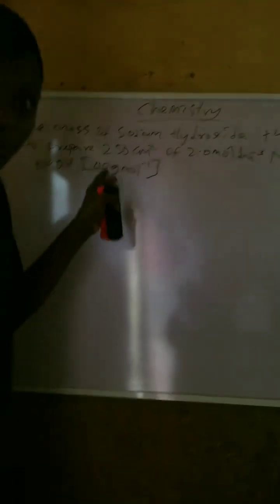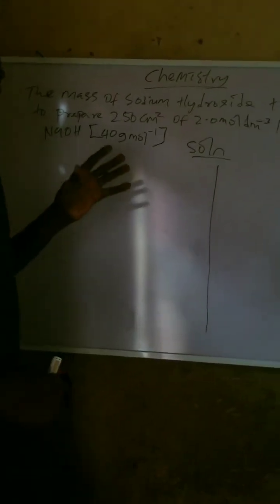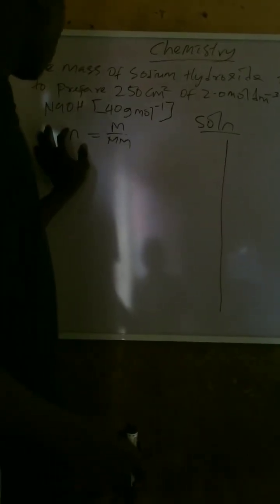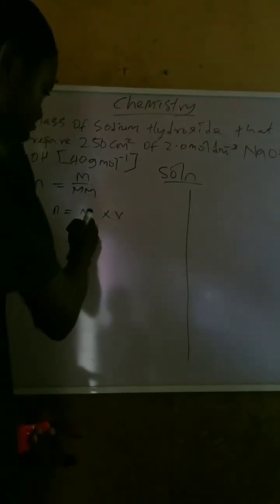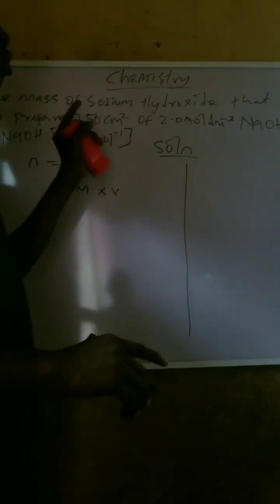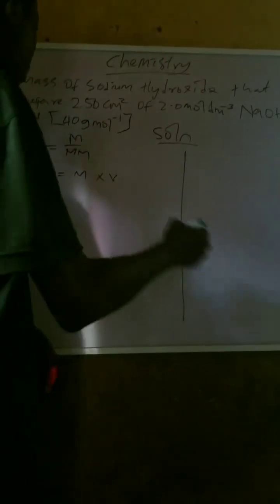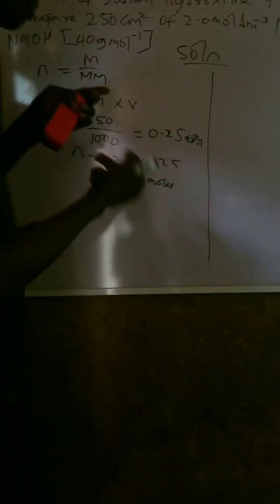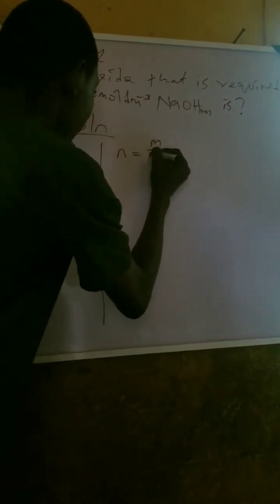A Question from Stochiometry and the solution 🤔 keep Simplifying